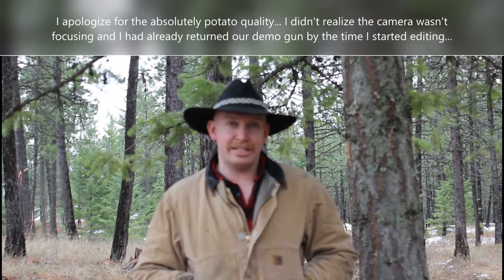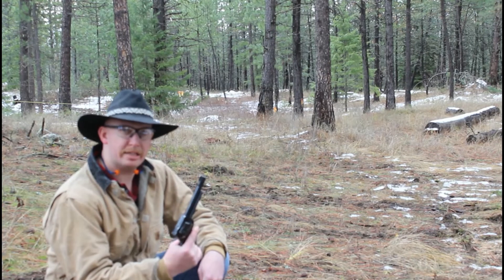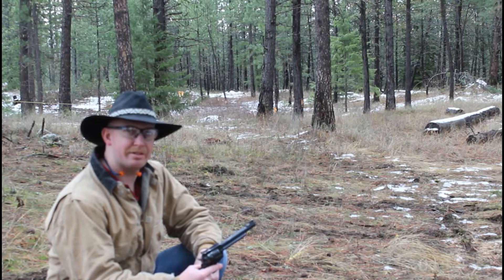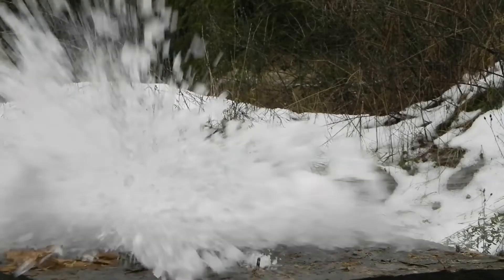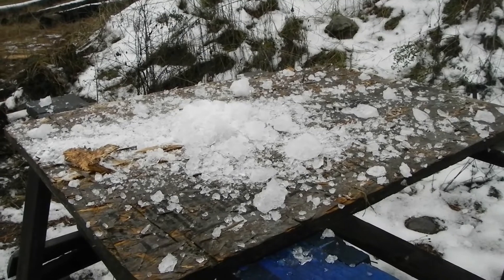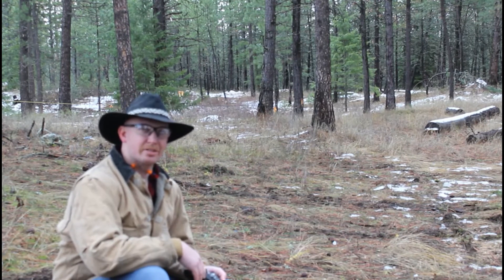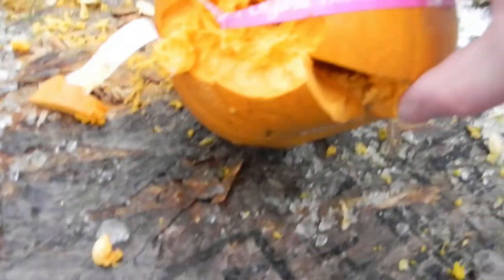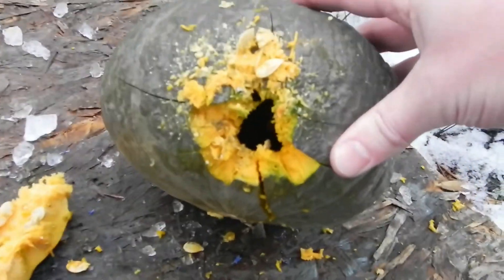41 Magnum (unscientific) Ballistics!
41 Mag vs Ice and Pumpkins/Squash